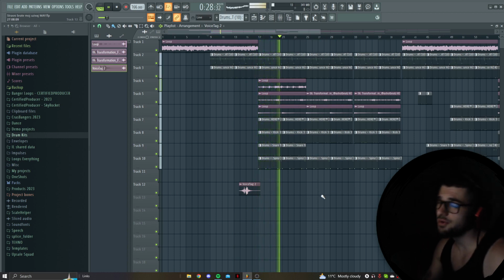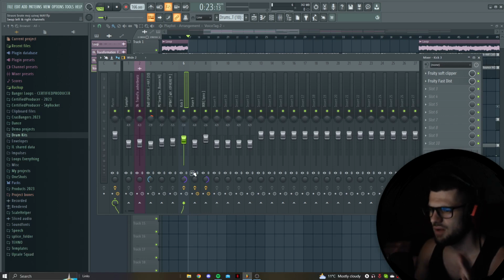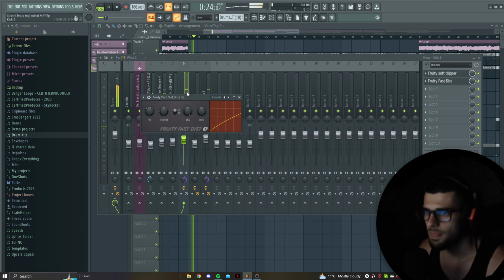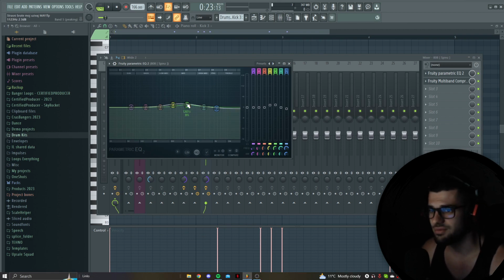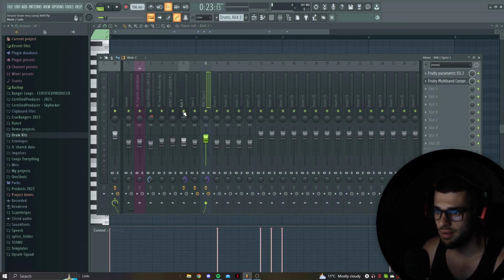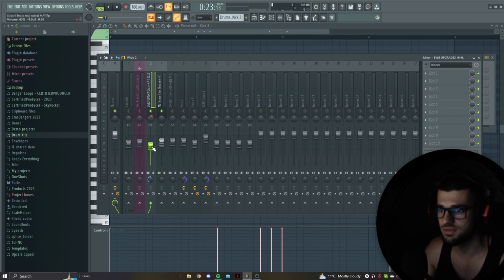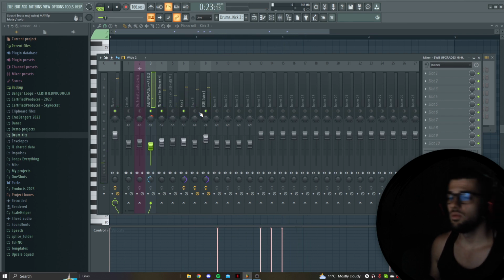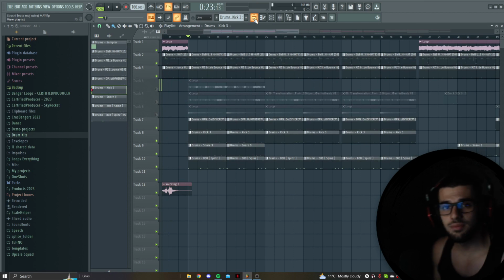Mixing Lesson - Making Hard Kicking Drums Vol 1